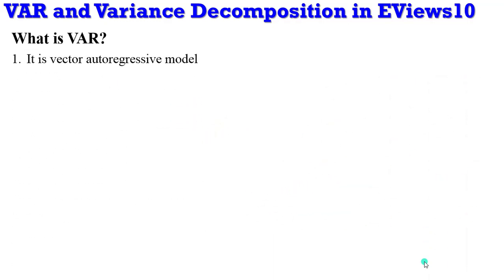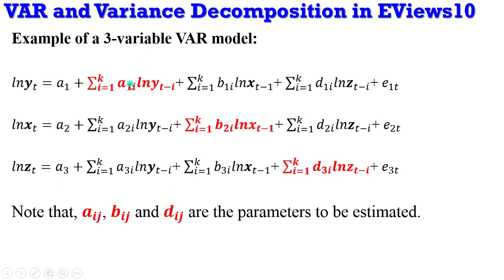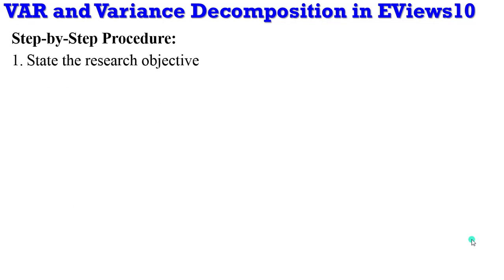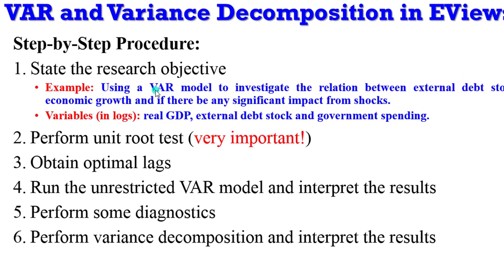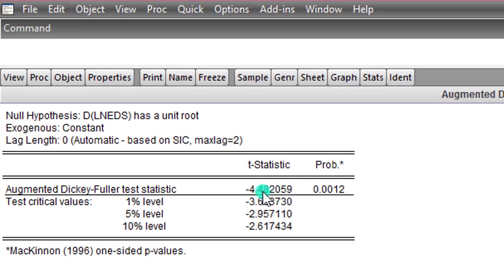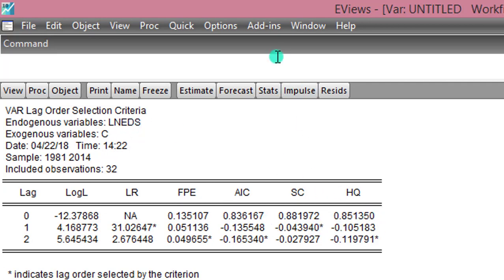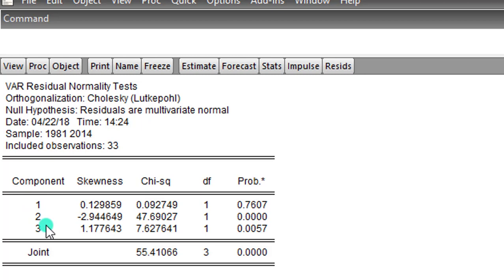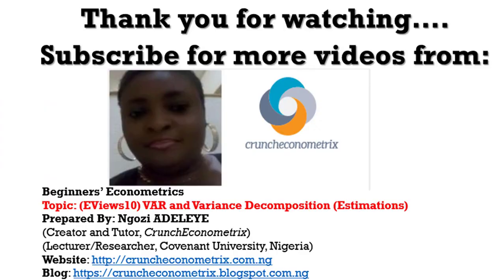(EViews10)Estimate VAR,Forecast Error Variance Decomposition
The variance decomposition indicates the amount of information each variable contributes to the other variables in the autoregression. It determines how much of the forecast error variance of each of the variables can be explained by exogenous shocks to the other variables. This video gives a step-by-step guide on how to estimate a VAR model and analyse the variance decomposed among the variables in the VAR system.

Here is the link to the wanne.xlsx dataset used for this tutorial (endeavour to have a Google account for easy accessibility)